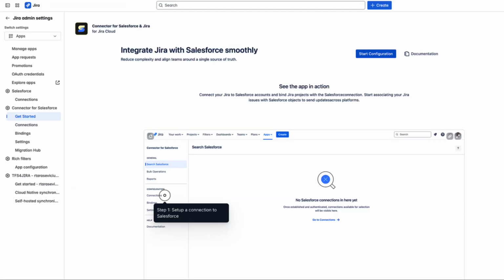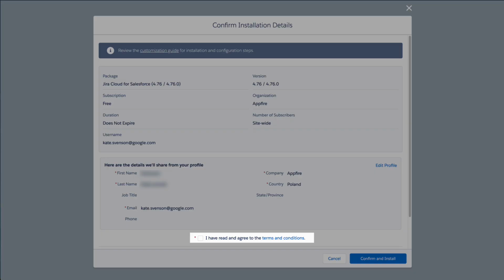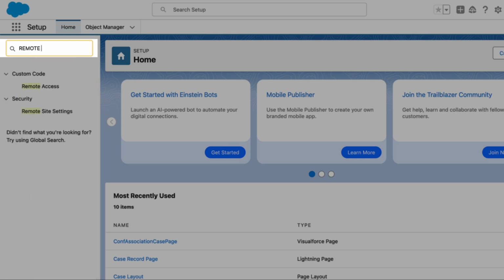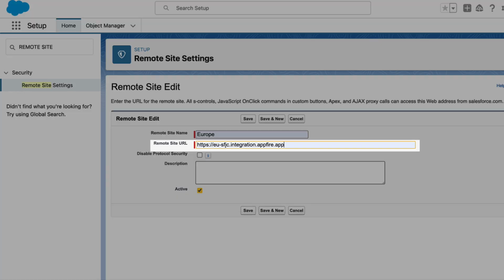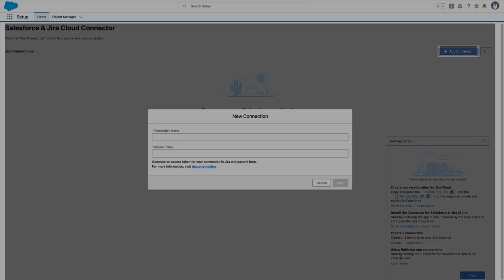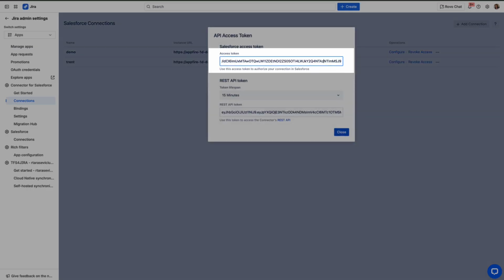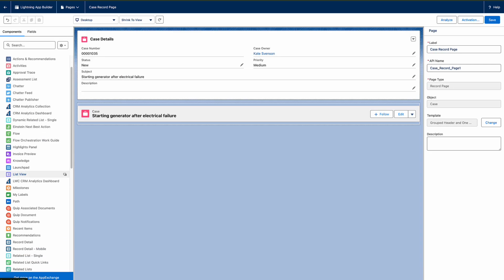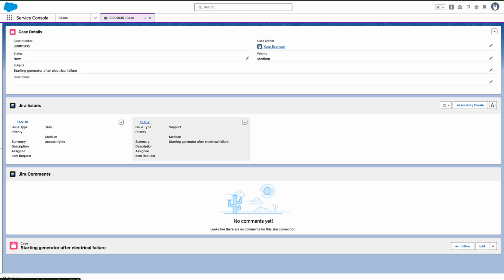Connect Jira to Salesforce in minutes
Try Appfire Connector for Salesforce & Jira free on the Atlassian Marketplace

Tired of manually updating data across Salesforce and Jira? In this step-by-step tutorial, you’ll learn how to securely connect your systems — and finally stop chasing updates between tools.

In under 5 minutes, you’ll:
- Add Jira as a Remote Site in Salesforce
- Configure secure API access from Jira
- Display Jira issues and comments inside Salesforce records

No more context-switching. No more silos. Just one connected view for sales and product teams alike.